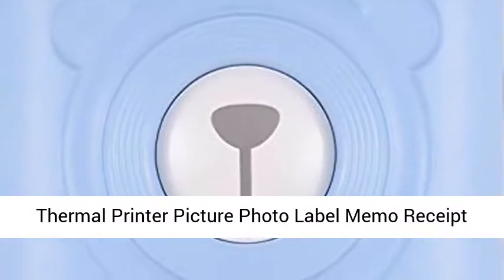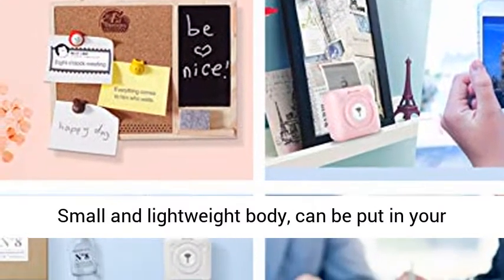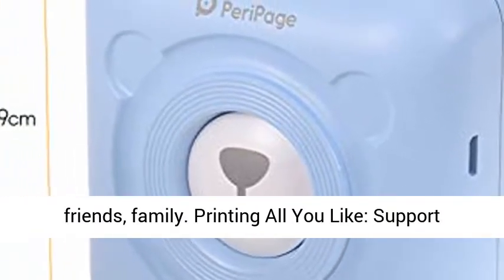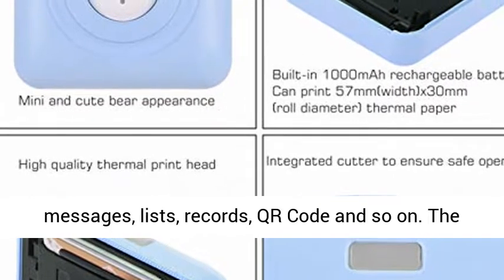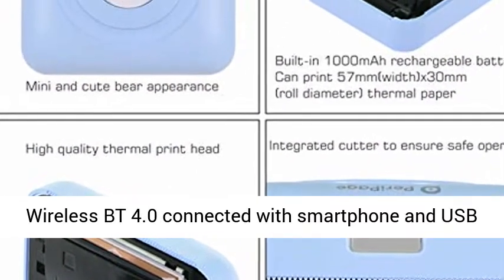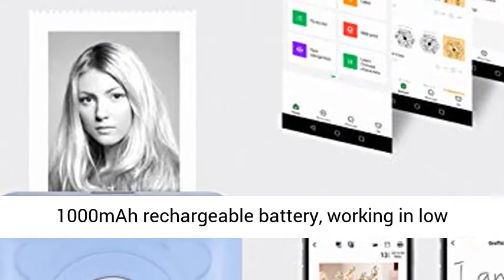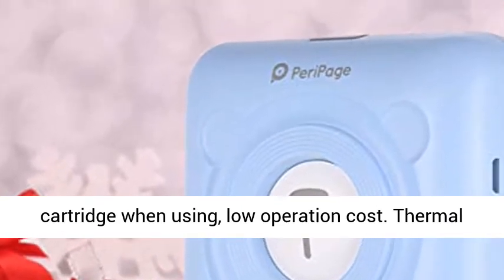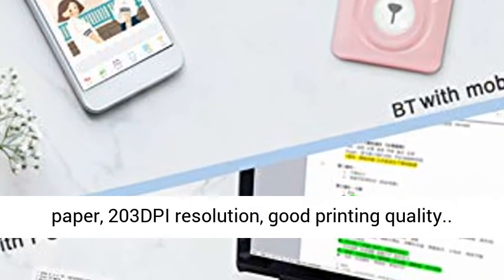Aibecy GOOJPRT PeriPage Mini Pocket Wireless BT Thermal Printer Picture Photo Label Memo Review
► Get the best price on Printer this Affiliate link: " Aibecy GOOJPRT PeriPage Mini Pocket Wireless BT Thermal Printer Picture Photo Label Memo Receipt Paper Printer with USB Cable Support for Android iOS Smartphone Windows Mini & Cute Appearance: Small and lightweight body, can be put in your pocket or bag, easy to take it anywhere. The best gift for students, office workers, lovers, friends, family.
Printing All You Like: Support multiple functions, it can print photos, labels, messages, lists, records, QR Code and so on. The APP offers a variety of fonts and themes to make your photos stylish.
Linking Method: Support Wireless BT 4.0 connected with smartphone and USB cable connected with PC. Please follow the user guide to download relative APP(PeriPage)/driver on your devices.
Environment Friendly: Built-in 1000mAh rechargeable battery, working in low noise, the thermal printer does not need ink cartridge when using, low operation cost.
Thermal Paper Specs: Printer with high quality print head, can print 57mm(width)x30mm(roll diameter) thermal paper, 203DPI resolution, good printing quality."